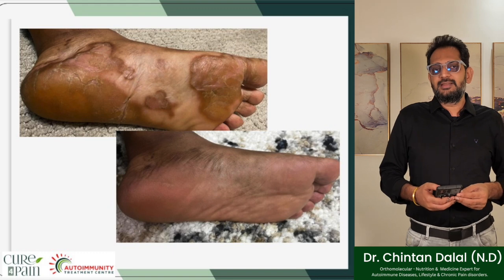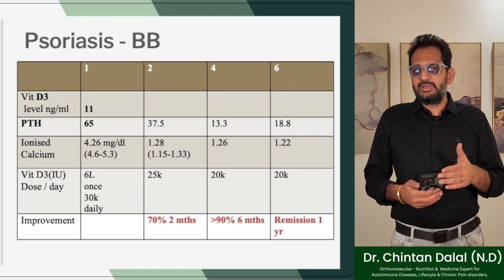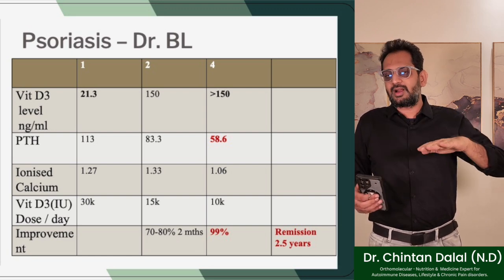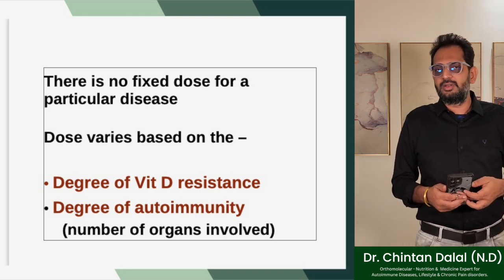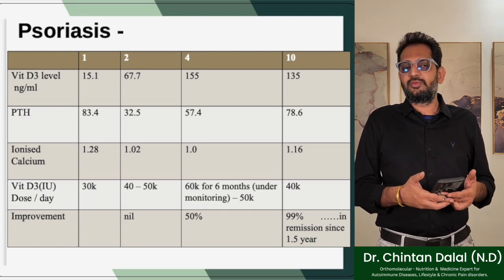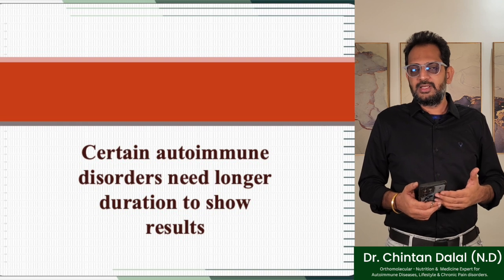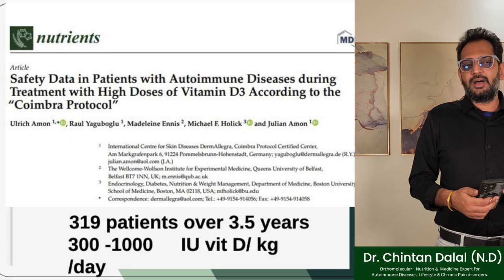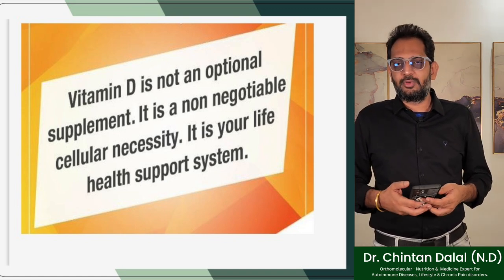Psoriasis, RA, MS : Real Patients Case Studies [ Coimbra Protocol ]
See the undeniable proof: real patients with psoriasis, multiple sclerosis, rheumatoid arthritis, and other autoimmune diseases achieving dramatic improvements through personalized high-dose vitamin D therapy. This video showcases 11 detailed psoriasis cases with before/after photos, MRI evidence of spinal disc healing, liver inflammation reversal, and comprehensive lab tracking (vitamin D3, PTH, calcium levels).

Mr. Chintan Dalal [N.D, R.AP] And Dr. Krushal Pabari [ MBBS, MD, PGCP Rheumatic & Musculo-Skeletal Diseases] from Cure4Pain Integrative Rheumatology Clinic (Mumbai) presents clinical case studies with complete dosing protocols (30,000-60,000 IU daily tapered based on PTH monitoring), realistic outcome expectations (30-40% permanent remission, 50-70% partial relief), and safety data from 319-1000 patients followed for up to 3.5 years with zero toxicity events.

→ Part 5: Real Patient Success Stories (THIS VIDEO)

⏱️ TIMESTAMPS:
00:00 Introduction: Visual Proof of Transformation
00:33 Before/After Photo Gallery: 11 Psoriasis Cases
01:27 Published Clinical Evidence & Case Studies
02:40 Patient Journey #1: Severe Psoriasis (60k IU Protocol)
05:15 Patient Journey #2: Moderate Psoriasis (40k IU Protocol)
07:21 Patient Journey #3: Mild Psoriasis (30k IU Protocol)
07:43 Individualized Dosing Principles & PTH Monitoring
10:53 Autoimmunity Control vs Cellular Damage Reversal
14:07 Realistic Outcome Statistics (30-40% Permanent Remission)
14:36 Safety Data: 319-1000 Patients, Zero Toxicity
15:47 Brand Quality Matters for Linear Results
16:43 Physiological Dose Recommendations (10k-20k IU Minimum)

💡 REAL PATIENT OUTCOMES COVERED:

**PSORIASIS (11 Cases)**
✓ Severe cases: 60,000 IU daily → 90% clearing in 6-12 months
✓ Moderate cases: 40,000 IU daily → 70% improvement in 4-8 months
✓ Mild cases: 30,000 IU daily → complete clearing in 3-6 months
✓ All cases: PTH-guided tapering to maintenance doses
✓ Lab tracking: Vitamin D3, PTH, calcium monitored throughout

**SPINAL DISC BULGE**
✓ MRI documentation: Complete disc healing
✓ Pain elimination without surgery
✓ High-dose vitamin D + cofactor protocol

**LIVER INFLAMMATION**
✓ SGOT:  → 64 (normal range)
✓ SGPT:  → 43 (normal range)
✓ Dramatic enzyme normalization

**LICHEN PLANUS**
✓ 2-year treatment journey
✓ 90% improvement achieved
✓ Hair regrowth documented

📊 OUTCOME STATISTICS (REALISTIC EXPECTATIONS):
✓ 30-40% achieve permanent remission (disease-free off therapy)
✓ 50-70% achieve partial relief with disease progression control
✓ Response time: 3-12 months depending on severity
✓ Maintenance protocols required for most patients

🔬 SAFETY DATA:
✓ 319-1000 patients studied
✓ Doses up to 75,000 IU daily
✓ Follow-up: Up to 3.5 years
✓ Zero hypercalcemia or toxicity events
✓ Comprehensive cofactor protocols used

🏥 ABOUT CURE4PAIN CLINIC:
Mumbai, India's leading Integrative Rheumatology Clinic specializing in functional medicine approaches to autoimmune disease, chronic pain, and lifestyle disorders. Our team includes rheumatologists, naturopaths, and functional medicine experts trained in the Coimbra Protocol with proven patient outcomes.